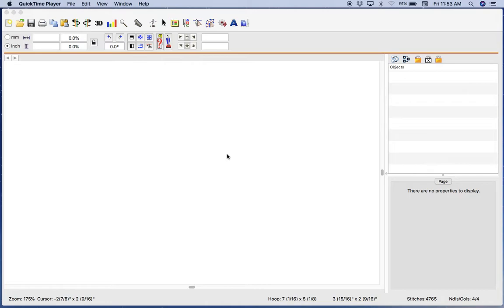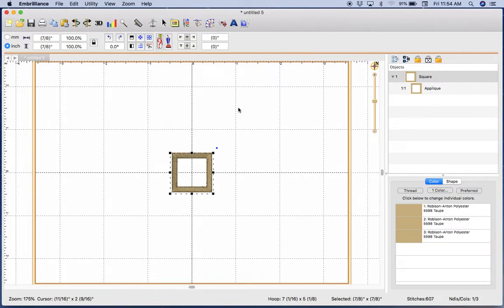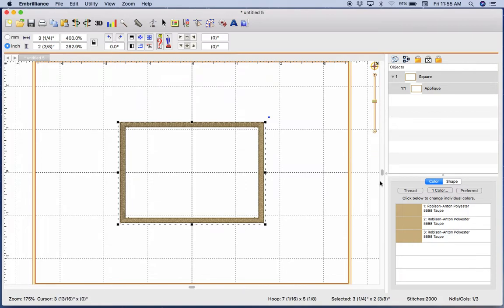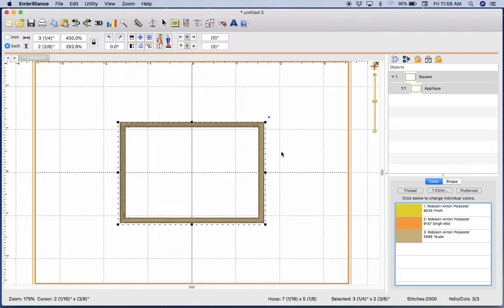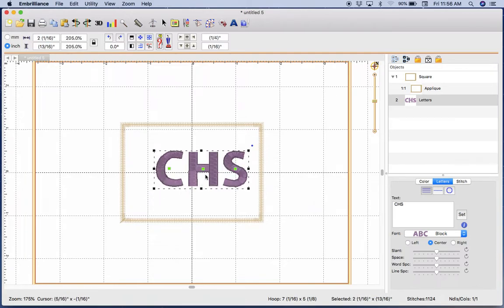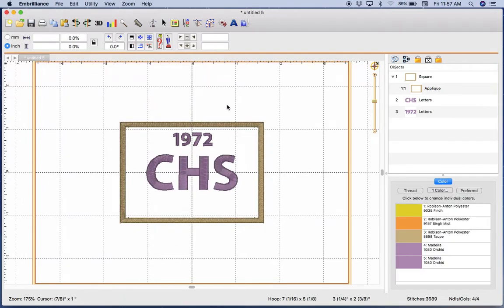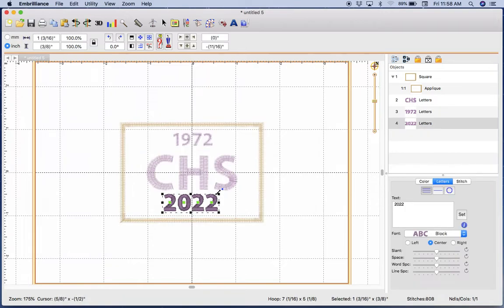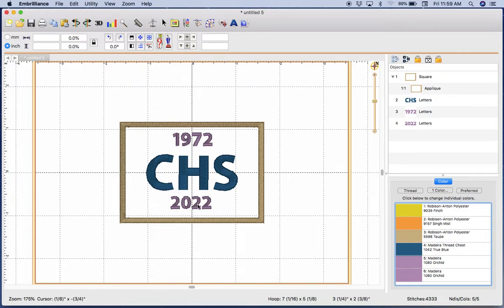How to design an appliqué patch in Embrilliance for a hat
These are some basic steps I use to make patches. I'm sorry for the poor audio quality.  This video was made while traveling in the car!

3.12.21 update: the Alignment feature is now part of the software's platform.  Just make sure you are running the most recent version.

Be sure to watch how a prep and add a patch to a hat in this video: